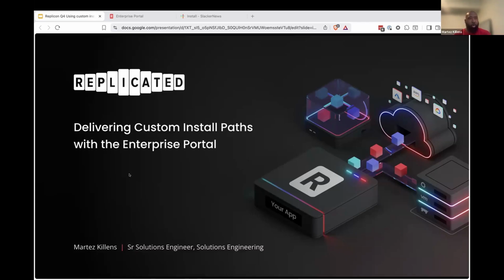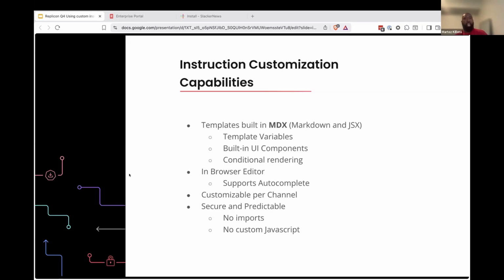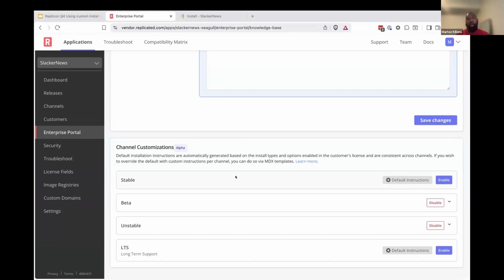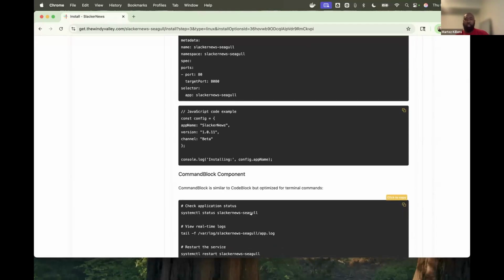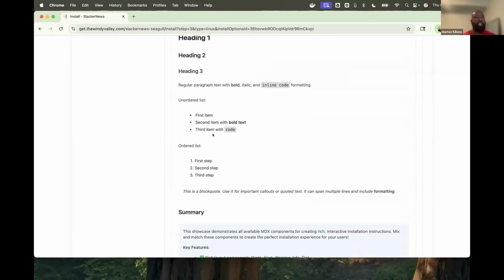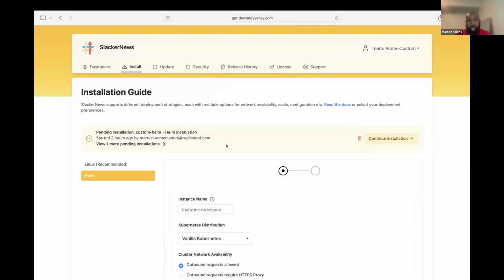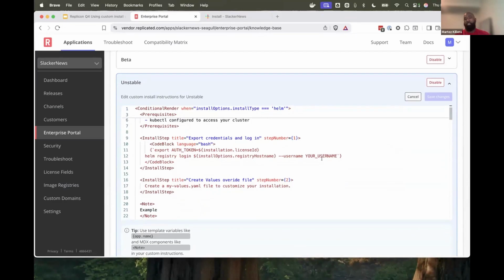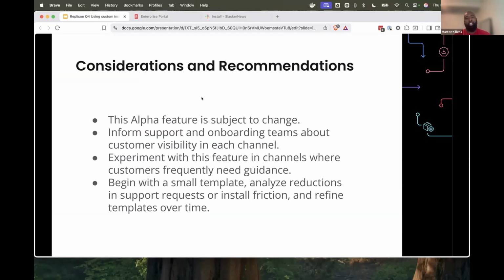RepliCon Q4 2025 - Delivering Customer Aware Install Paths in the Enterprise Portal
Talk by Martez Killens, Senior Solutions Engineer at Replicated.

In this technical walkthrough, we explore how the Replicated Enterprise Portal now enables fully dynamic, channel-specific installation documentation—giving enterprises tailored guidance that adapts automatically to their unique environments.

Using the SlackerNews app as a real example, we demonstrate how to define instruction templates, insert variable placeholders, and use customer-scope metadata to generate installation workflows that align precisely with each operator’s requirements.

If you’re looking to modernize your installation experience and eliminate generic one-size-fits-all docs, this video shows how Enterprise Portal can transform the way you deliver deploy-ready guidance.